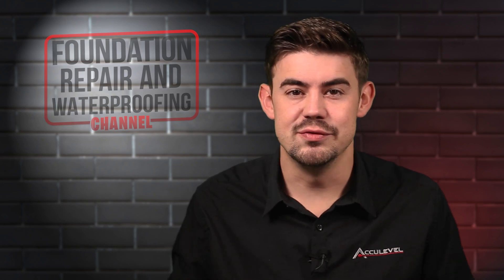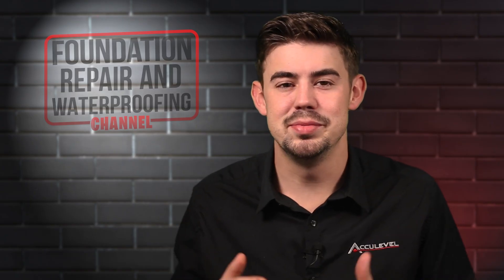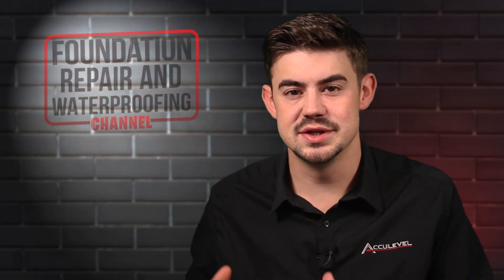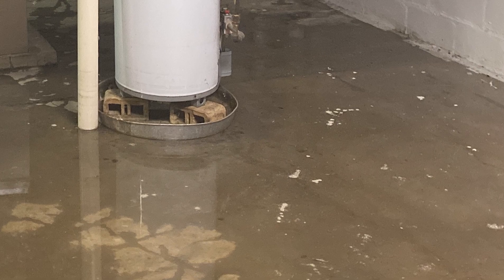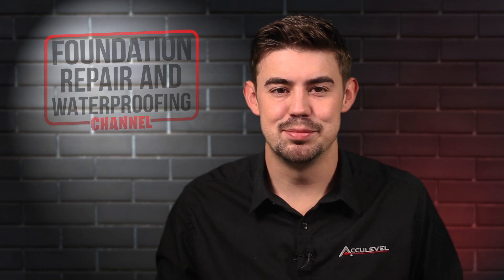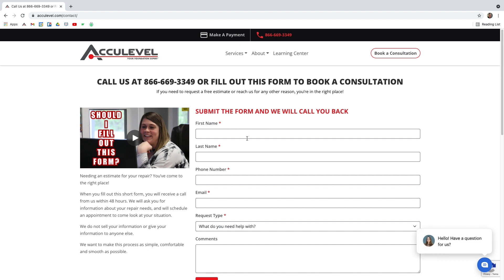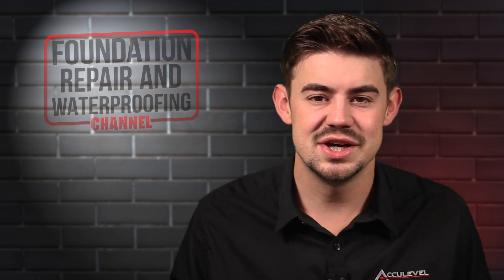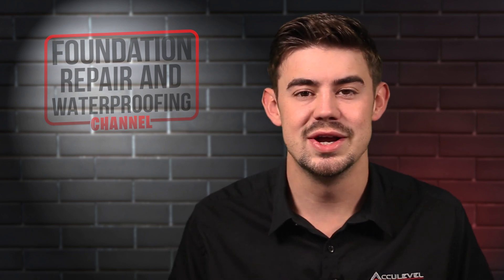Can My Sump Pump Discharge Lines Freeze?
When sump pump discharge lines freeze it can create a mess for homeowners. A frozen sump pump can cause flooding and costly repairs.

Sump pumps are important to keep our basements and crawl spaces dry. One threat our sump pumps face yearly here in the midwest is freezing discharge lines. In this video Nolan explains what a frozen discharge line can do to your home, what to do if your discharge line freezes, and how to prevent your sump pump’s discharge line from freezing.

CHECK OUT OUR BLOG ABOUT PREVENT A FROZEN SUMP PUMP DISCHARGE LINE IN THREE STEPS

TIMESTAMPS
►0:00 Introduction
►0:59 Why is it import my sump pump discharge line doesn’t freeze?
►1:18 How do I know if my sump pump discharge line is frozen?
►1:42 What should I do to prevent my sump pump discharge line from freezing?
►2:12 What should I do if my sump pump discharge line is frozen?
►2:48 Outro